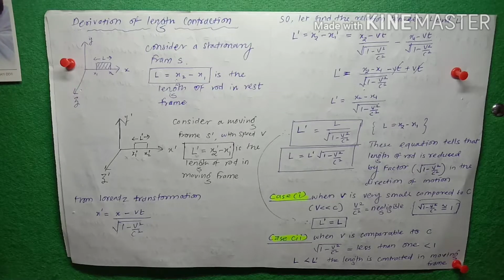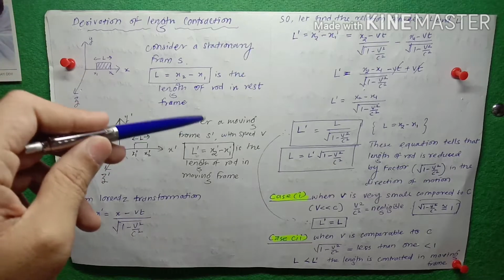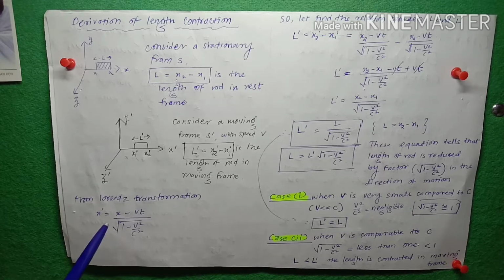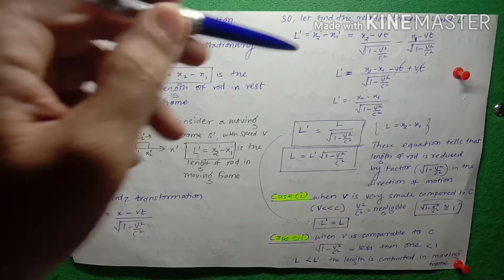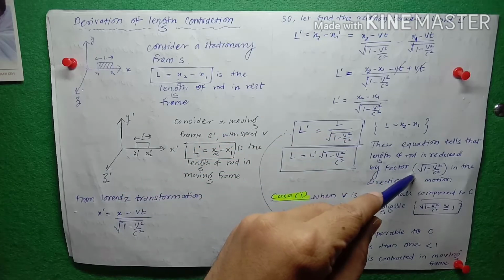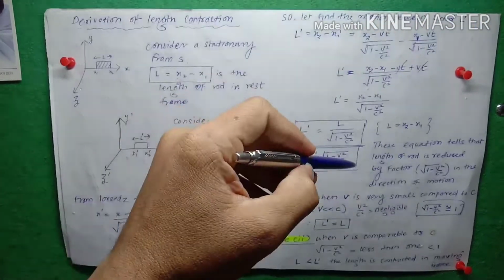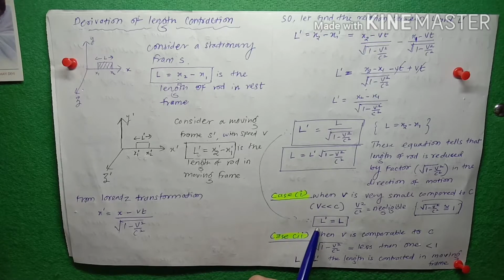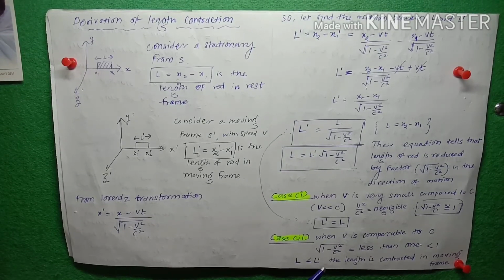Length contraction derivation